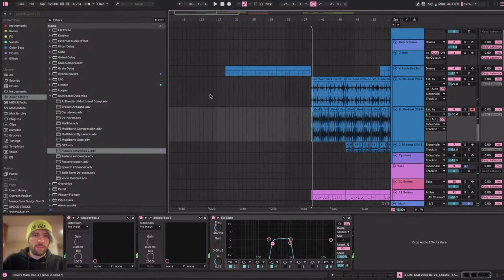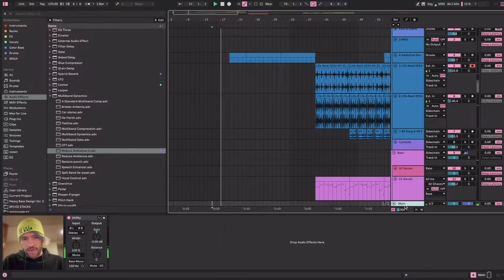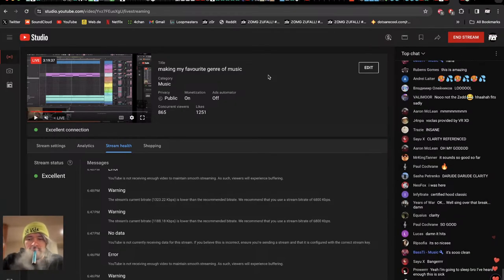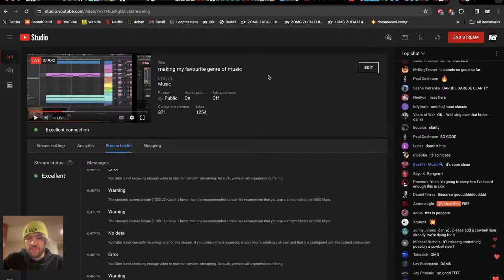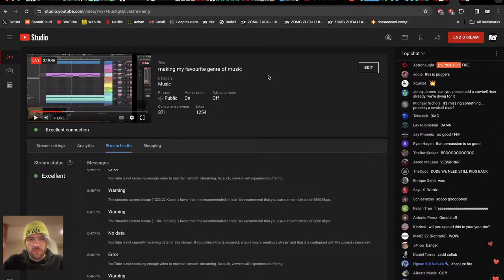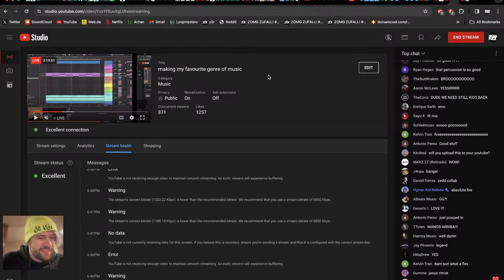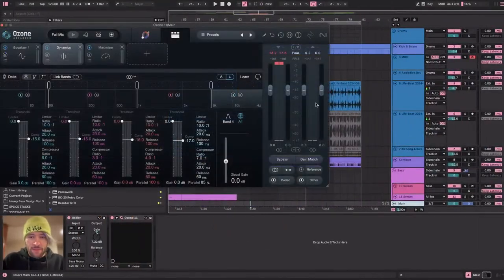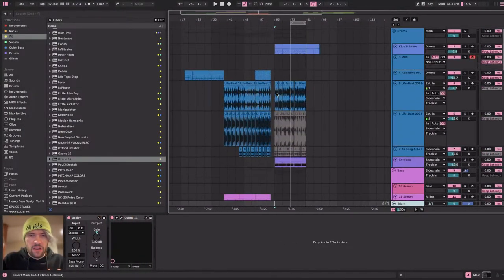Virtual Riot - making my favourite type of music (March 22, 2024 Livestream ID /w Vocals)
Clip of the Livestream Main ID on March 22, 2024! Check out the video here!

Clipped with yt-dlp, Archived by Vlalence.